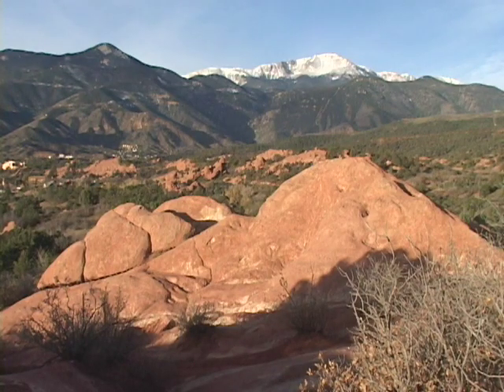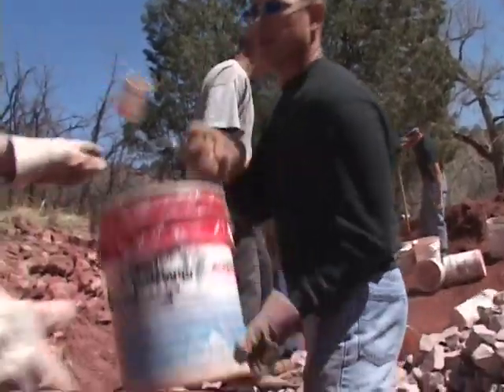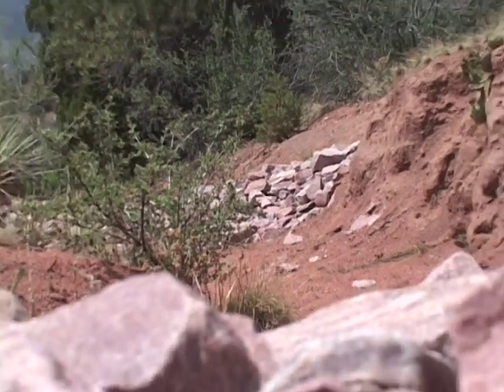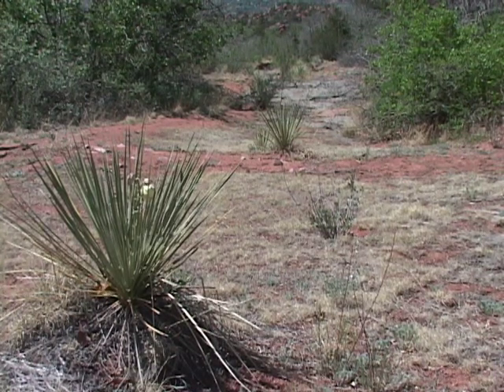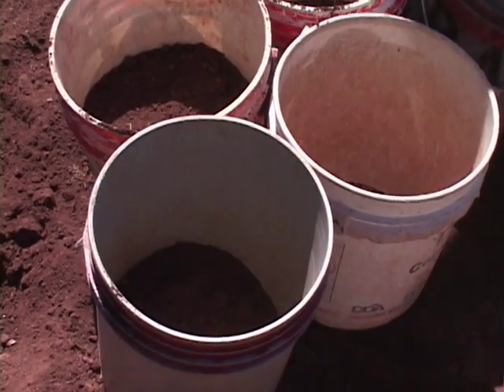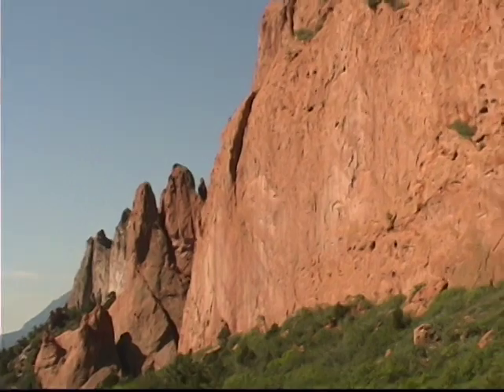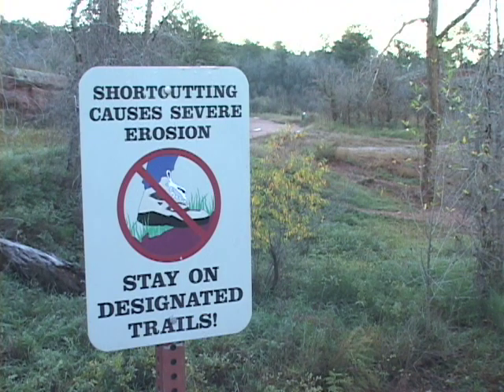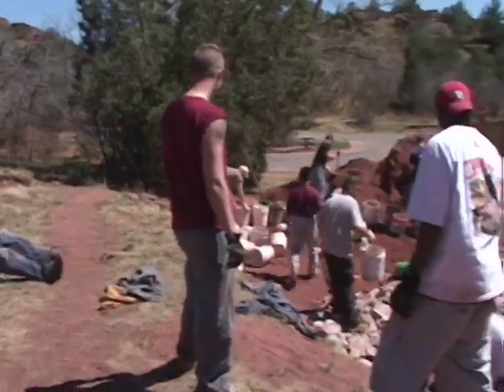RMFI Garden of Gods Environmental Restoration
Garden of the Gods Park in Colorado Springs is marked by severe erosion gullies and other user-created impacts.  RMFI has worked since 2002 restoring degraded sectors of the park.